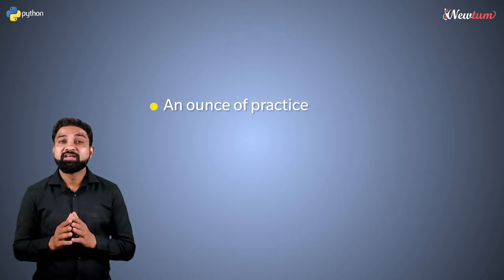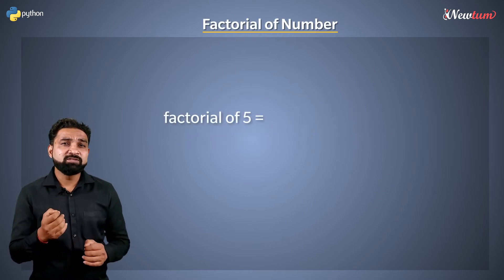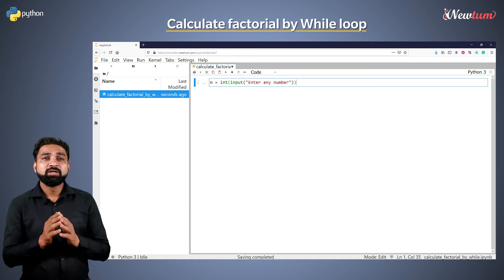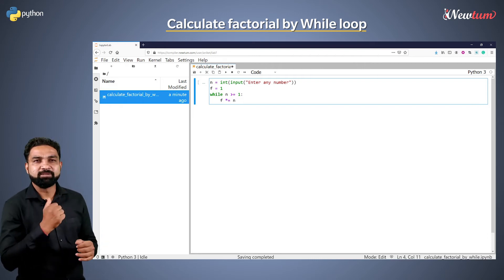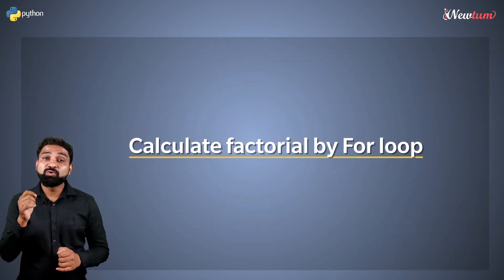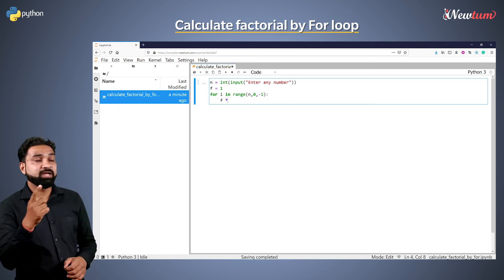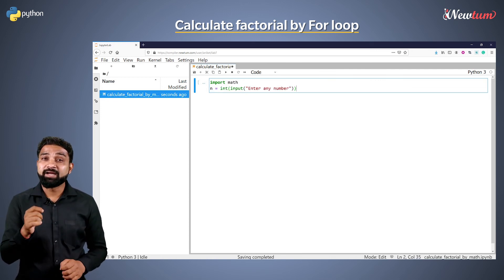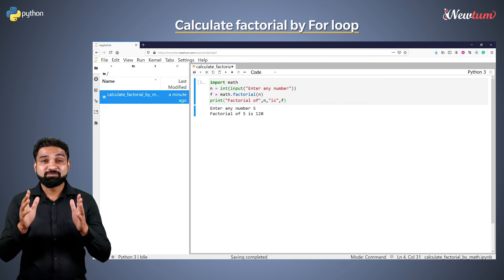Factorial of Number in Python | Python Practice 6 | Newtum Solutions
In this session, we will study how to write a program to calculate the factorial of any number. There are various methods to get a Factorial of numbers in python. You can find source code and explanations of different methods over here.